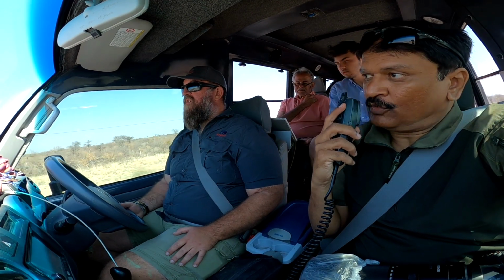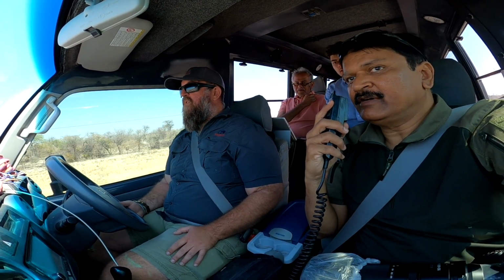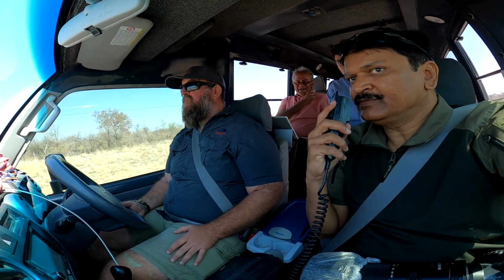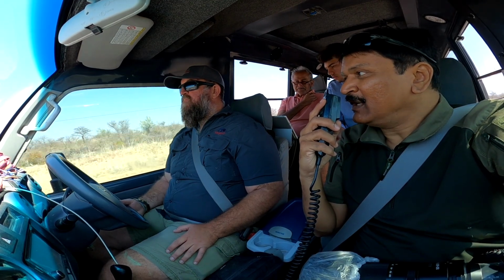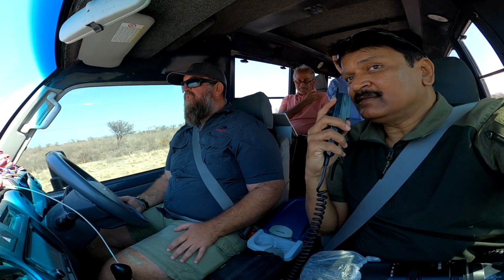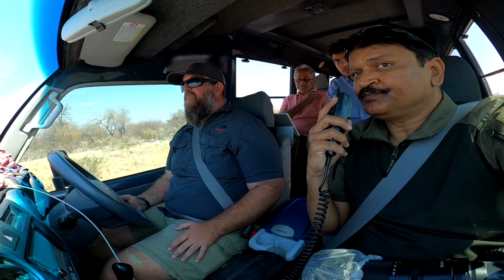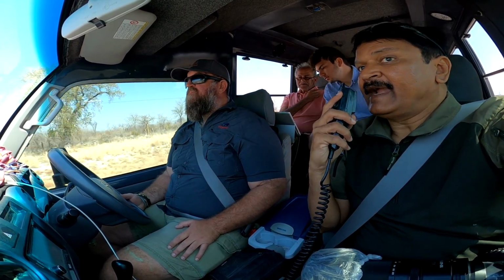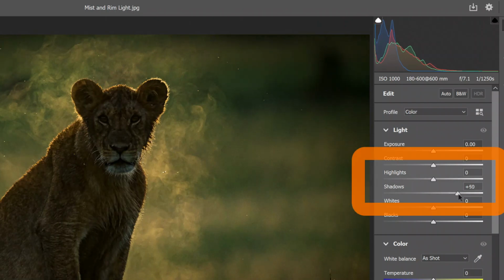Shoot with Post processing in Mind II Photography Tutorial on the Go During Namibia Safari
Photographic safaris are different then a normal tourist safari. It involves lot of photographic learning. On field training during safari, classroom lectures while in camp, and also Photography Tutorial on the Go while we are transferred from one destination to another. This is the live recorded video of one such photographic tutorial on the go during Namibia Safari. If you are serious about learning photography, then consider joining any of my photographic safari and see the difference it makes to your skill level. Read some of the testimonials in this
1) Tips and tricks on different aspects of Photography. This will help learning photography for beginners. It comprises of equipment know how, camera parameters, technicalities of exposure, physics of focusing, art of composition, and the tips on post-processing.
2) Wildlife videos and travel stories from the jungle of Africa and India. It comprises of wild videos of animals in their natural habitat.